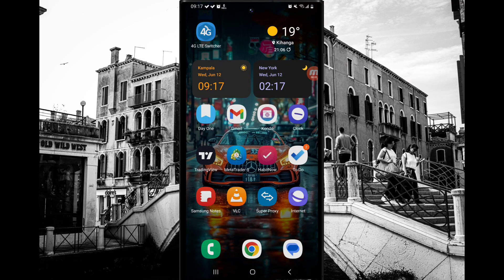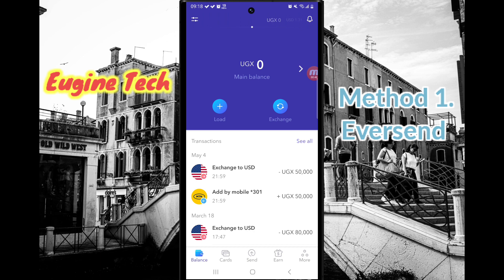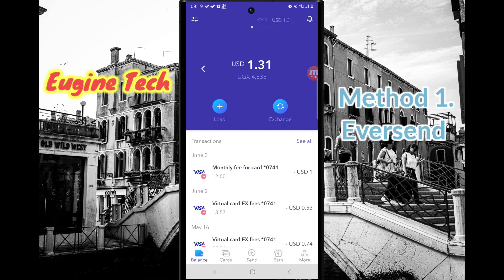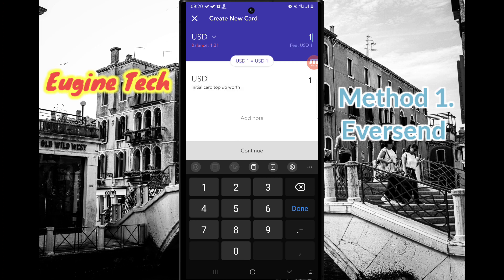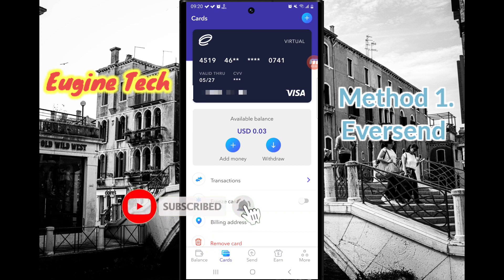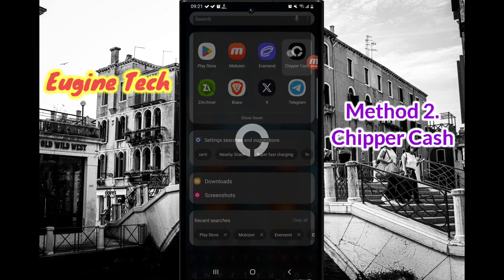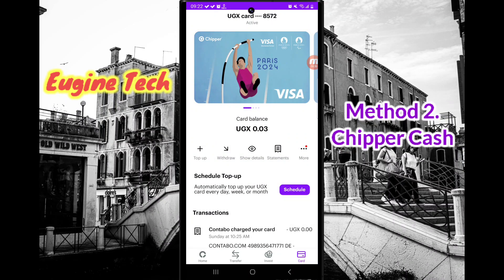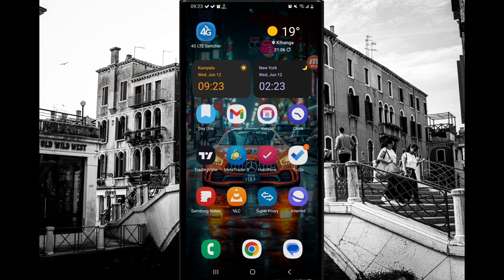2 Simple Ways Create a Virtual Visa Card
Two apps that you can use to get Virtual Visa Cards.
1. Eversend
2. Chipper Cash

Blogger Tutorials
WordPress Tutorials
Coding / Programming Tutorials
Android Tutorials